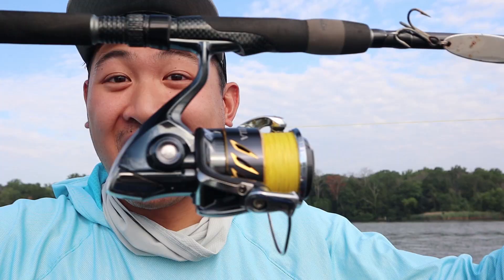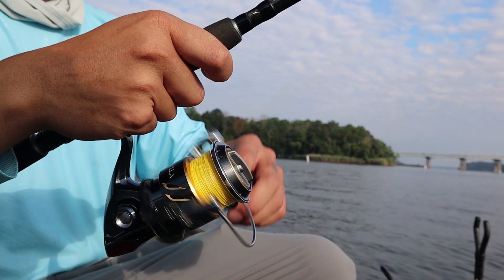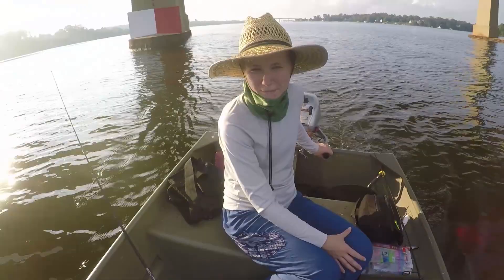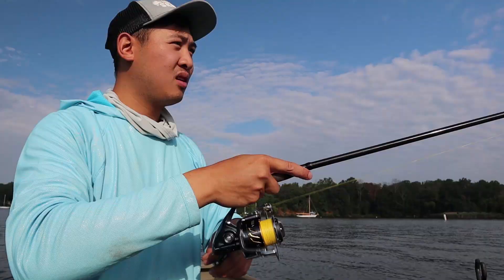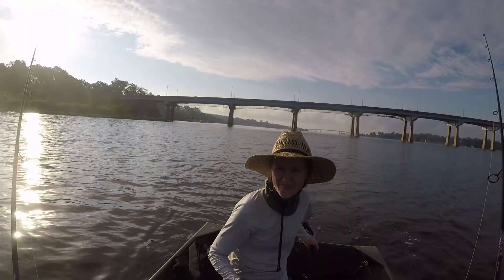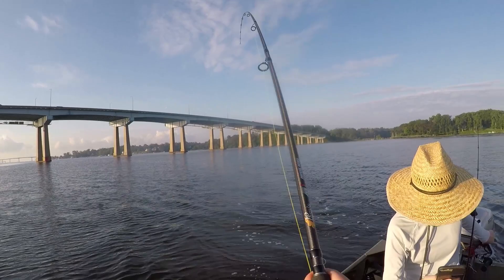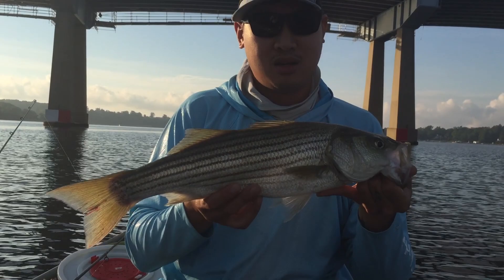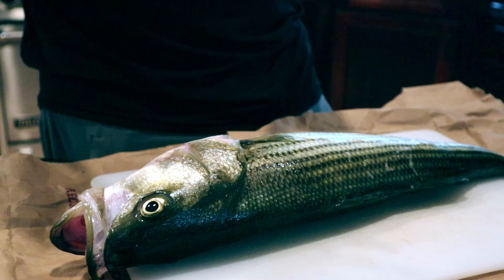Is it worth it? $1000 Fishing Reel (First Impression of the Shimano Stella)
I just bought myself one of the most expensive fishing reels on the market, the SHIMANO STELLA. This fishing reel is the FERRARI of spinning reels, and the cost is in the same ballpark by comparison. I’m going to be taking you through my first impressions of the Shimano Stella 5000 sized spinning reel by taking it striped bass fishing in the Chesapeake Bay.

We are trying a new fishing method called trolling, where instead of continually casting over and over again, we drag our lures behind the boat and motor around covering water in search of fish. Trolling is one of many ways to test this reel, it is just what we happened to test first! I need more fishing time with this reel before i can give a full in depth review, this is my first impression!